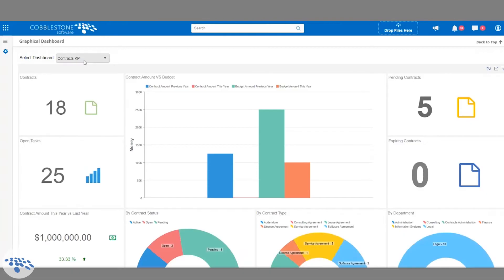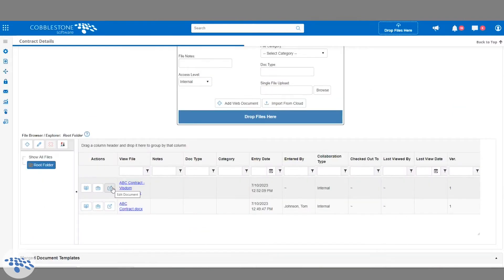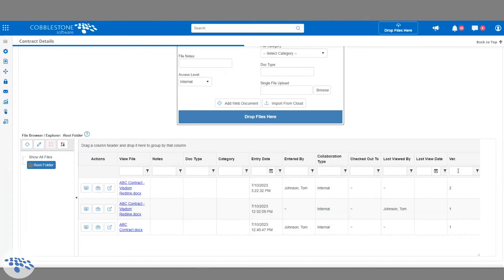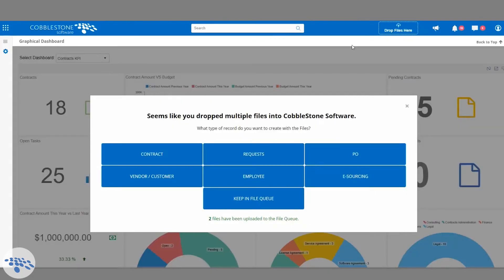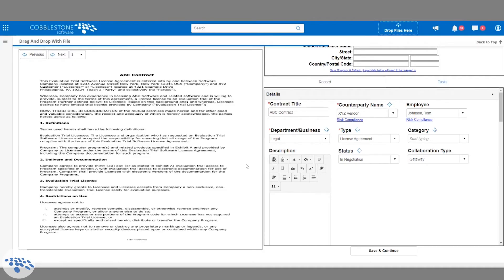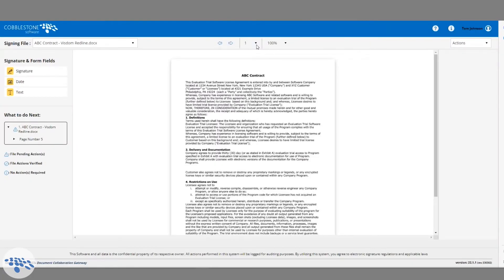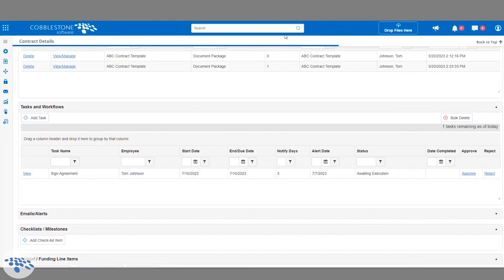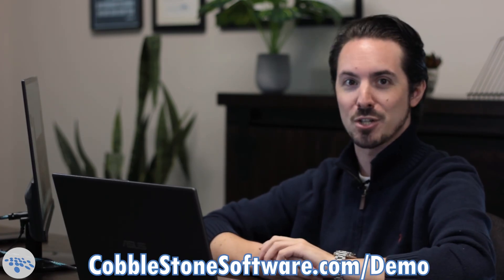Quick and Easy 3 Minute CLM Demo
Free Demo at: CobbleStoneSoftware.com/Demo

With CobbleStone Contract Insight contract management software, you can take control of your contract administration needs. CobbleStone’s scalable contract management solution steers your organization toward success by organizing your contracts in a searchable database, equipping your organization with email and calendar alerts for key dates, tracking financials, improving cycle times with automated workflow and electronic signatures, authoring of contracts from pre-approved templates and clauses, running advanced reports, and much more.